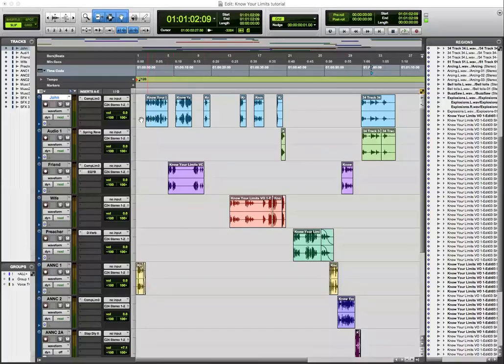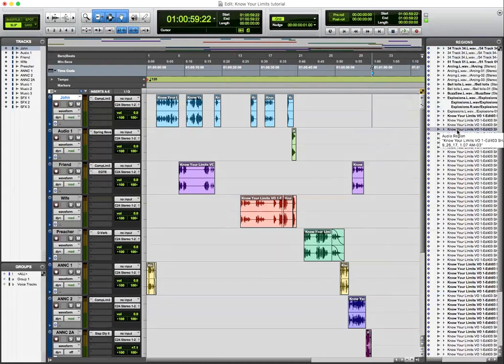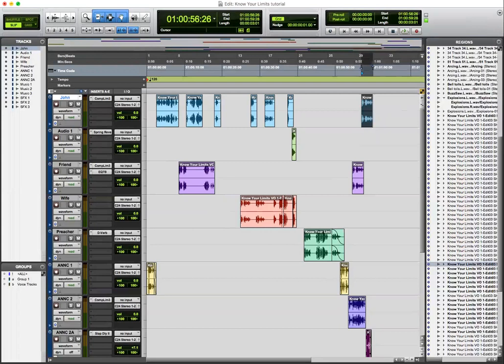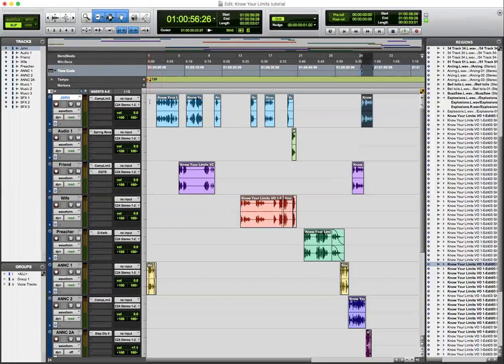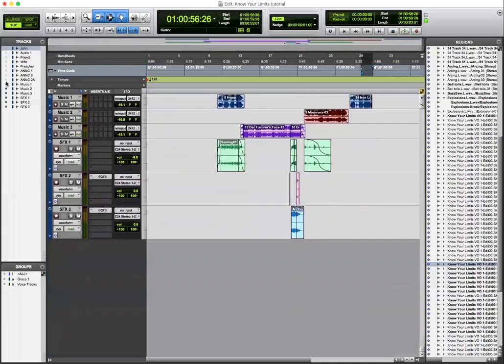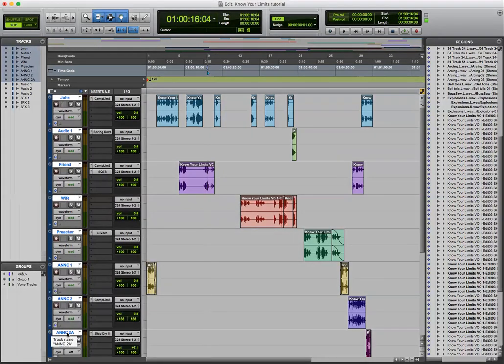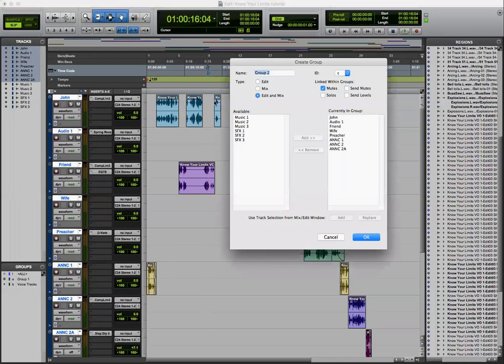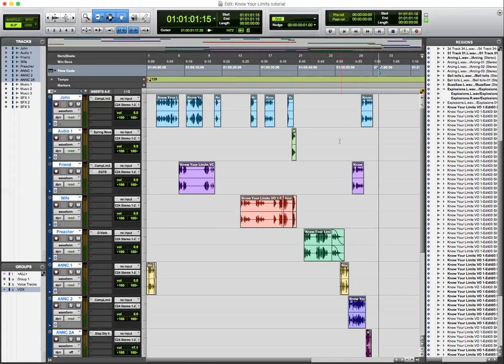EDIT WINDOW LISTS&MENUS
Pro Tools Edit Window's Lists and Menus demo